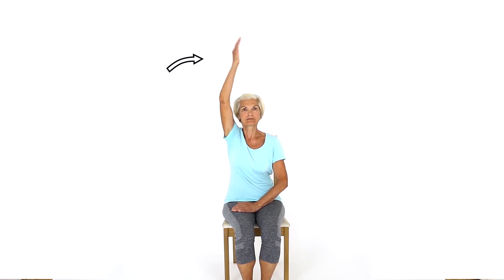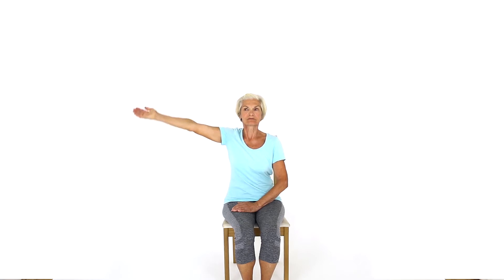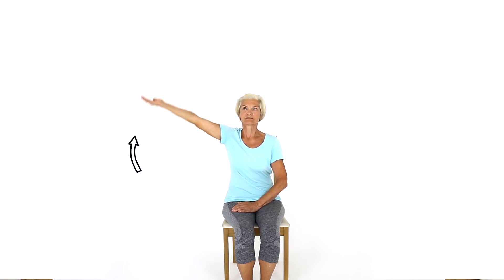Senior: 90 degree arm lift with External rotation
Take your arm to the side of your body, and gently lift it up to horizontal. At this point, turn your palm upwards, and continue as far as feels comfortable.  Slowly lower your arm back down. This exercise will improve mobility and strength to your shoulder.